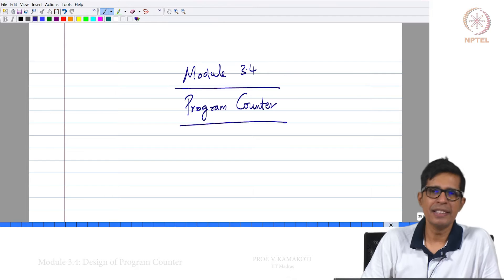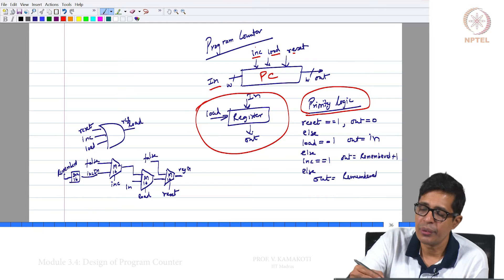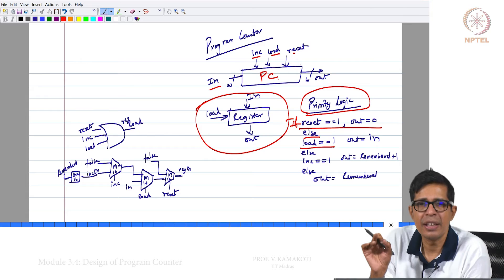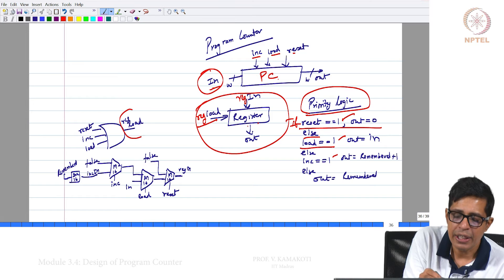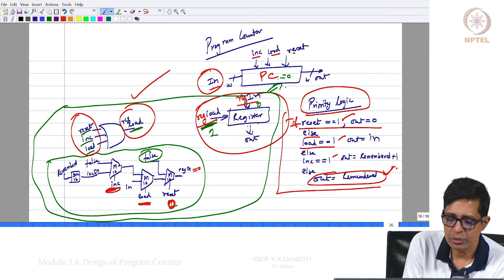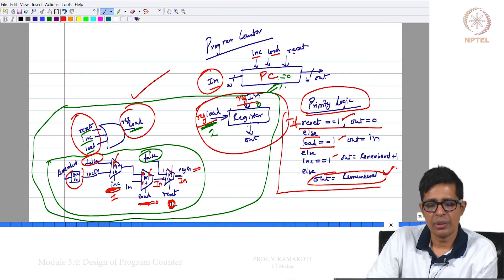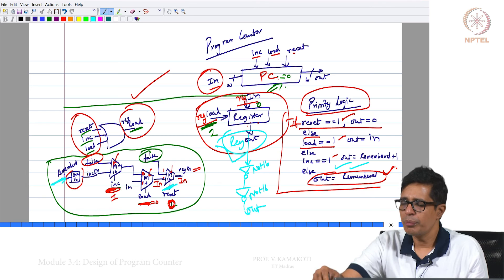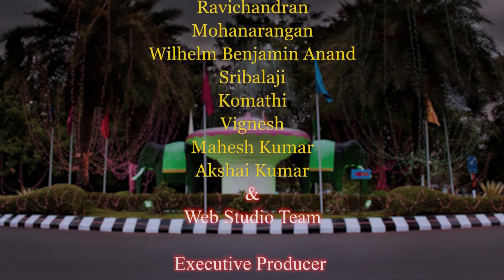Module 3.4: Design of Program Counter